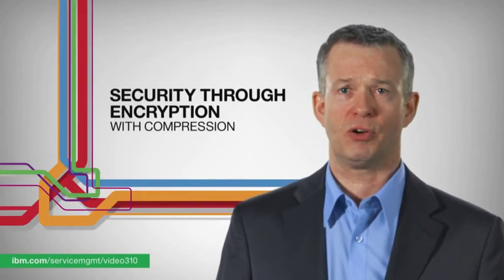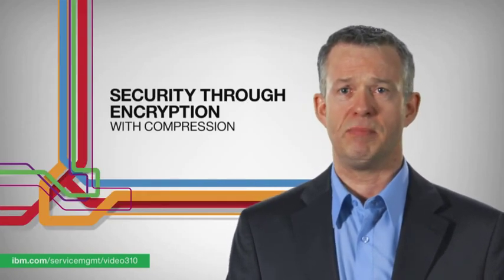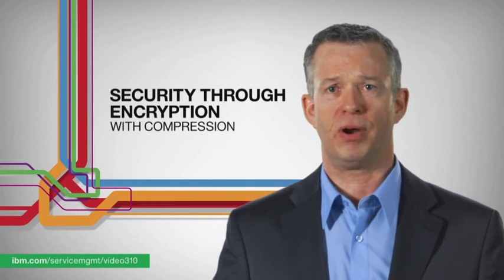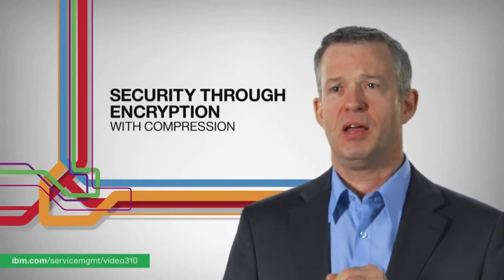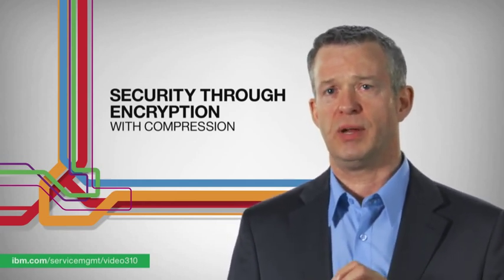Data Storage, Management and Recovery with IBM Tivoli® Solutions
Richard Whybrow from Hertz Australia discusses how IBM and Tivoli solutions have helped manage massive, enterprise-wide data growth.Hertz Australia was experiencing phenomenal growth in its data.We were on a seek-and-find mission to be able to find a suitable environment for our backup strategy. We were looking for an enterprise-capable solution. And we looked at _____ and NetBackup and found it too expensive whereas Tivoli, TSM came to the environment with, came to the solution that we required. It's important to be able to archive to meet the policies and requirements of the business, and we have archive built into TSM so we're using archiving as well as normal backup as well as image backup. And so we're able to use any of those solutions at any time. And we archive regularly for our Lotus Notes. We archive regularly for servers and we also restore any time we like. So we're able to meet key requirements and policies, regulatory requirements and also business requirements using TSM.Because we're very conscious to meet regulatory requirements, we have to have something which is very secure. So we use the TSM encryption which allows us to maintain that security which can't be broken. And compression and also encryption of tapes not only gives us time saving, but also peace of mind to know that it's totally secure. Using DRM we're able to run a single command which will restore tapes onto the on-site storage and also put tapes which are necessary to go to the off-site storage. So DRM is our total disaster recovery manager and allows us to manage the environment with a single command. And having DRM in the environment is giving us a feel-good solution. Migrating to 6.3 is going to give us great benefit of de-duplication and that's not only going to save space, but it's also going to save the environment because we're saving on tapes, we're saving on administration time, we're saving on managing the files because we're reducing the amount of space that's required.TSM has many components that we've installed and we received the domino portion, also the server BA client and also the file system and the SQL client. And so we're out to cover our whole environment all in one neat package.

A New Tuesday video can be found here every week